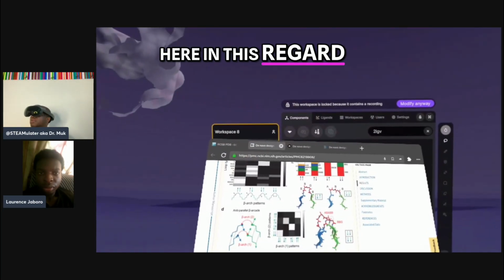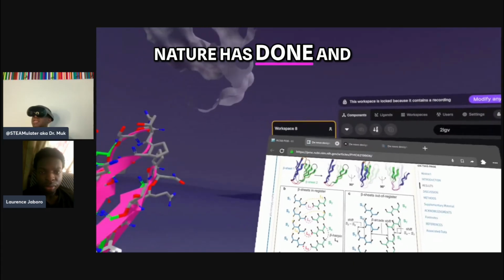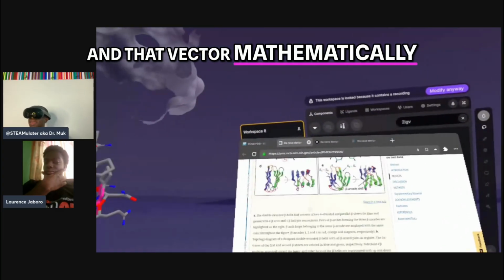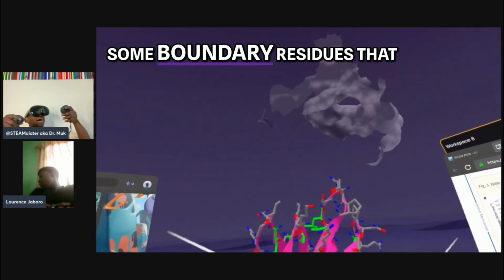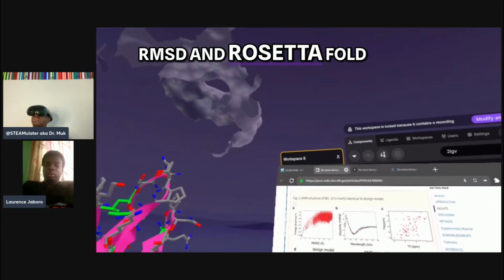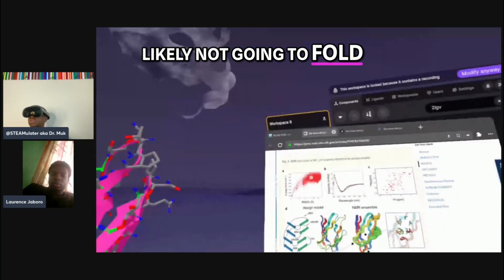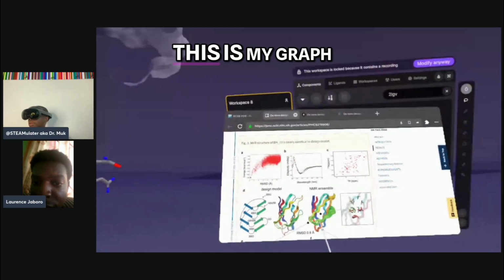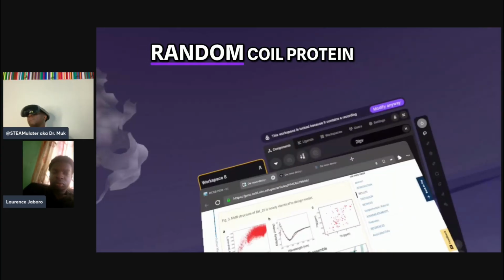Protein Design: Unlocking Jelly Rolls & Folding Funnels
Exploring the mathematics behind protein folding. We analyze nature's designs to create rules for building new, stable protein backbones, then optimize sequences for specific structures. See how we predict folding success!